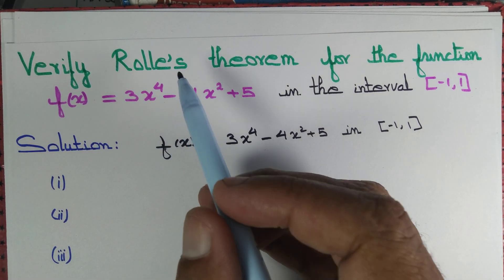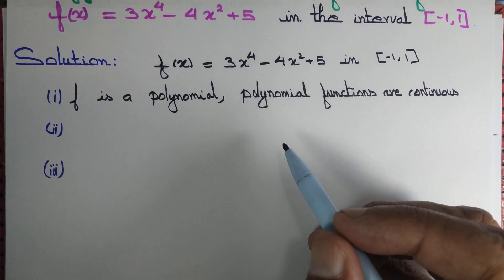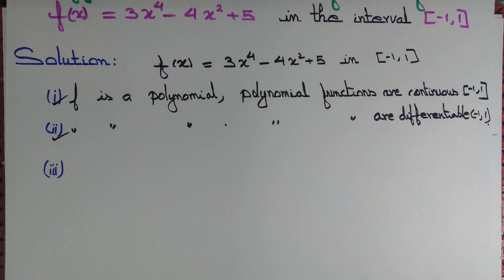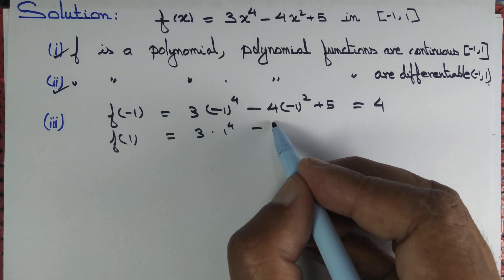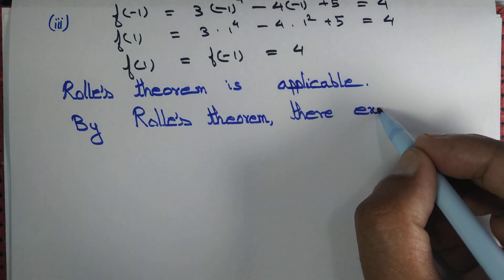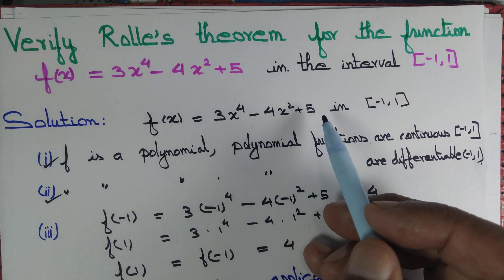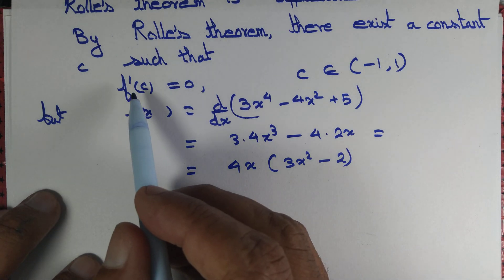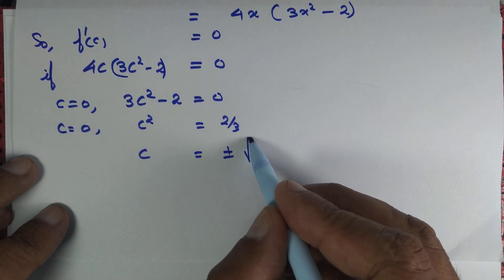Verify Rolle's theorem for f(x)=3x^4 - 4x^2+5 in [-1,1]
We Rolle's Theorem for the given function on the given interval.